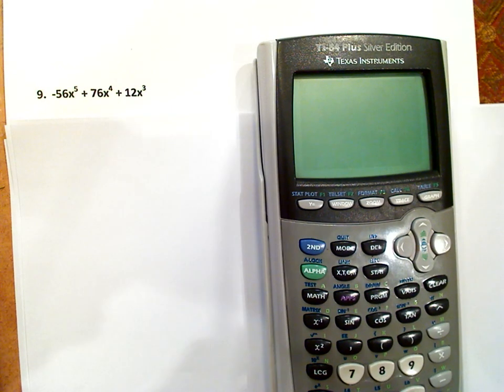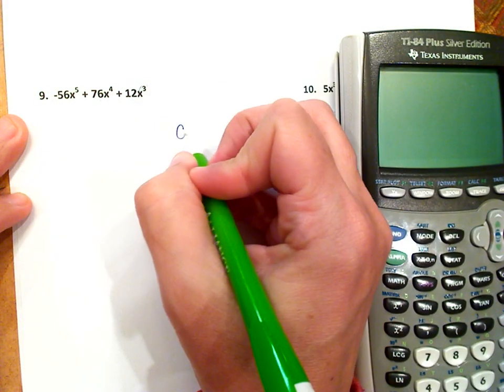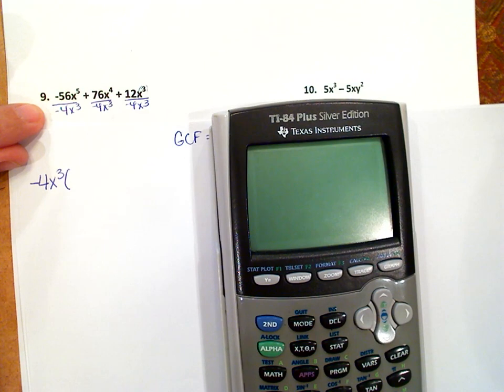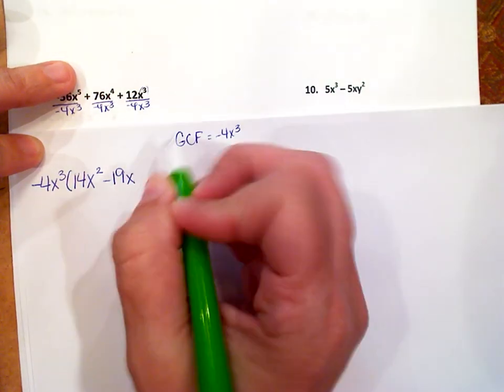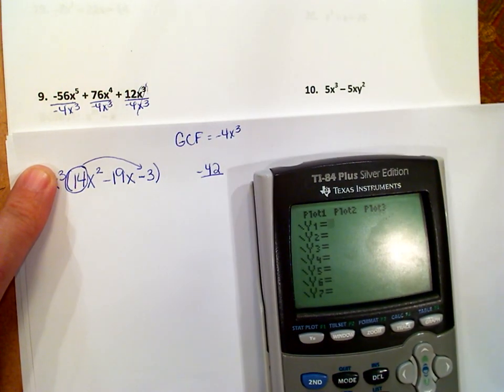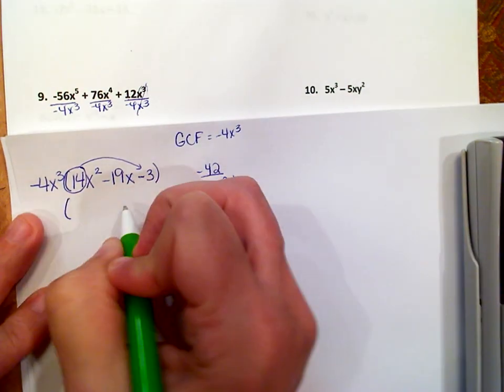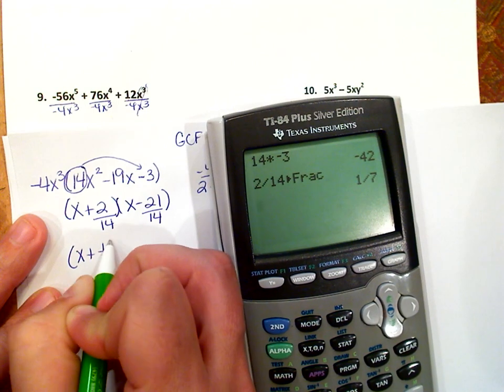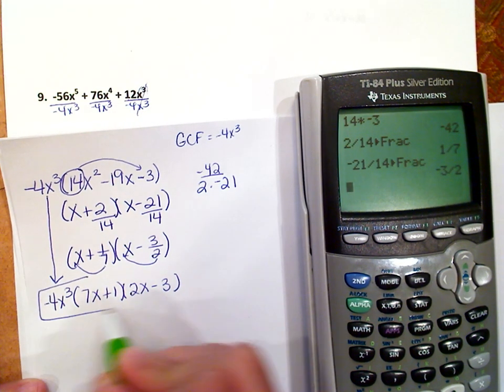Topic 16 SG #9